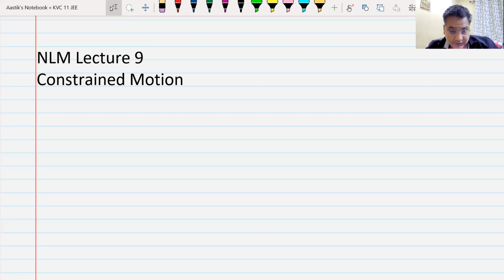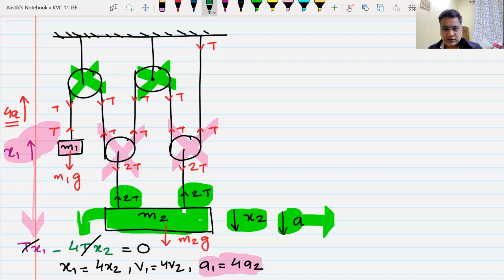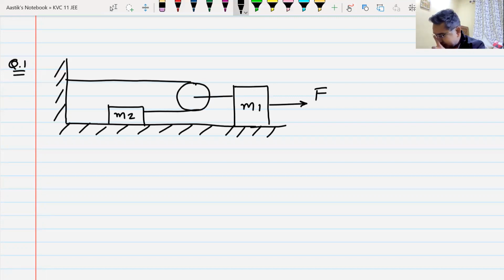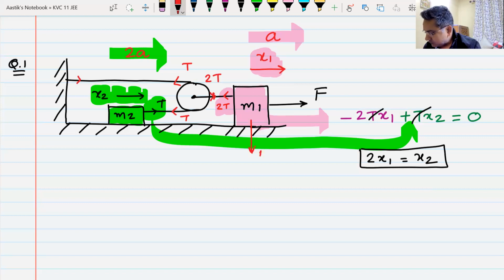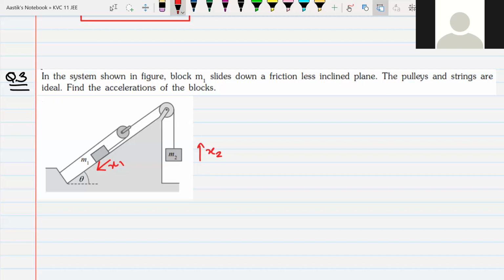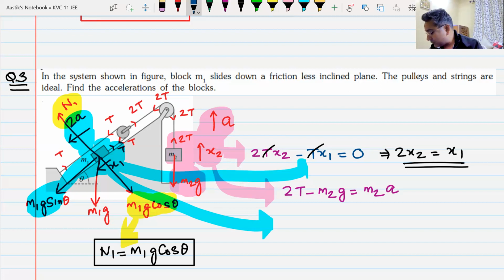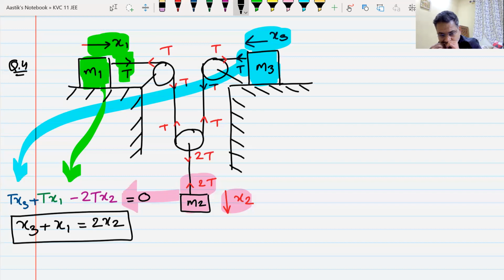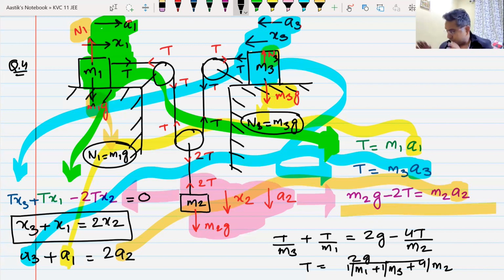NLM JEE | L9 | Constrained Motion | String Constraint | JEE Main 2023 | JEE Main 2024 | JEE Advanced